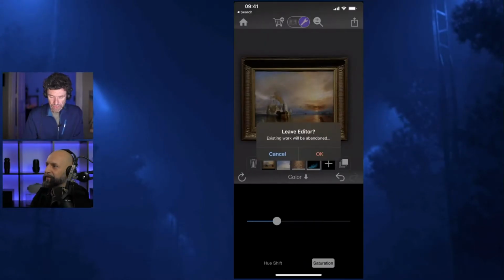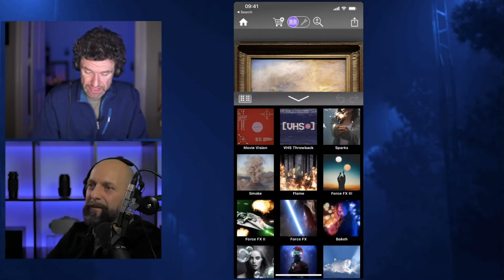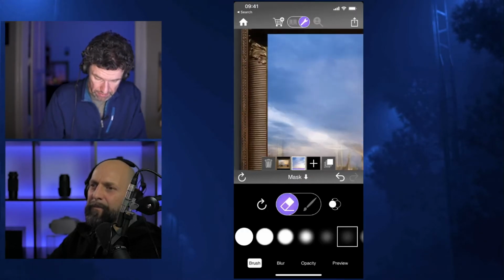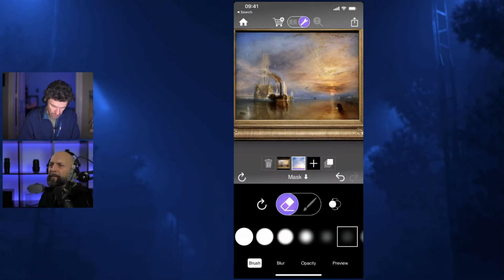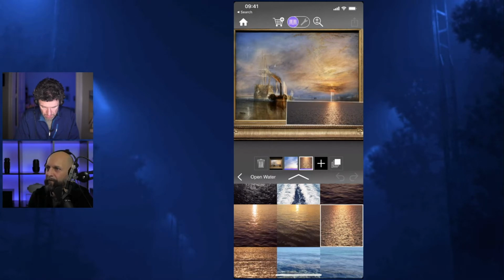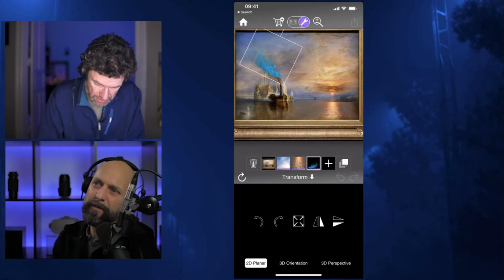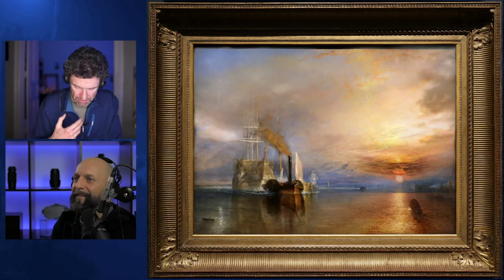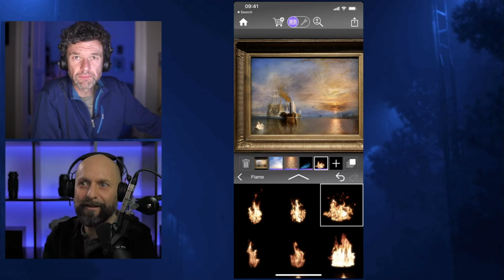How to animate photos and paintings with the Werble App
Learn how to create videos from your iphone images and even from historic paintings. In this tutorial we show you how to make a moving image from a classic painting of William Turner.
We guide you through the werble app and share some tipps and tricks how to animate skies and water and how to add smoke and steam to the image.

In this channel we would like to inspire everyone who wants to dive deeper into video creation, video shooting and video editing.
Check out our videos and talks with visual content creators from all over the globe.